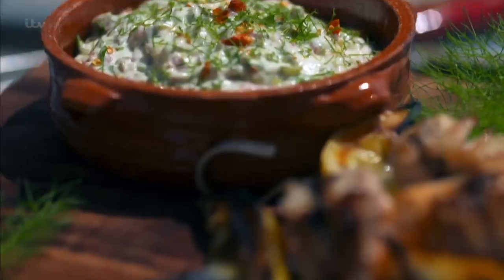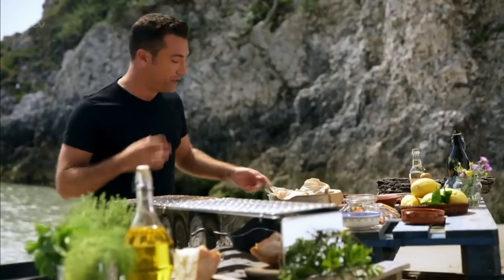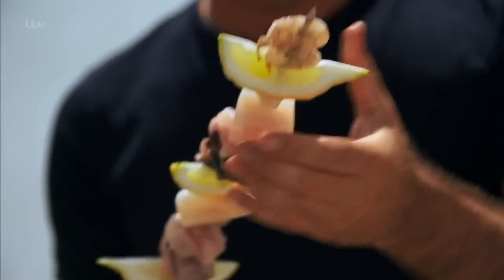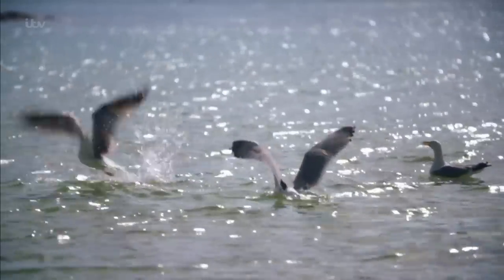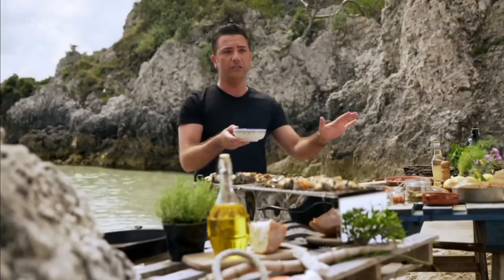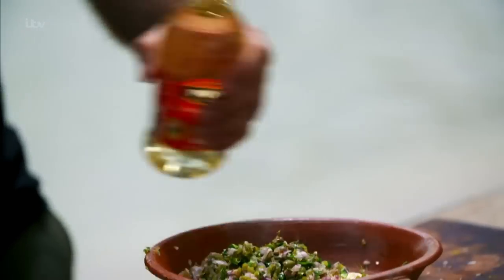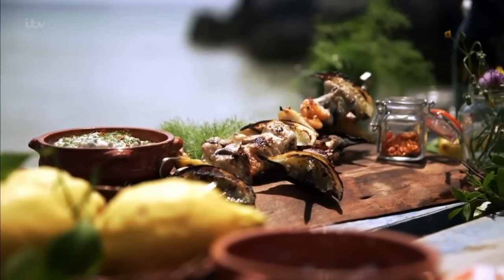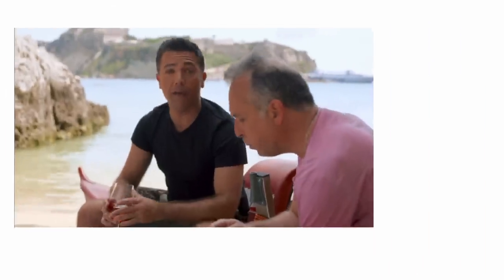Gino's Italian Coastal Escape | Gino's BBQ Fish Kebabs With Chilli Tartare Sauce | ITV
Gino uses some local wild herbs and the mornings catch to create a delicious fish kebab, Robinson Crusoe style on the beach - with a homemade Italian twist on tartare sauce. Catch up now on the ITV Hub